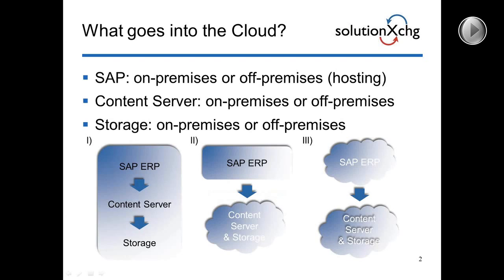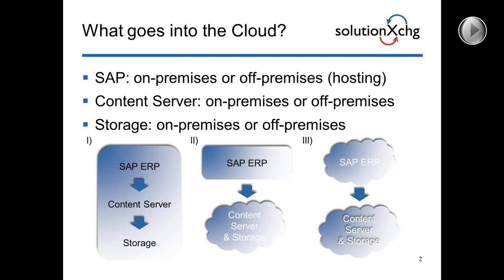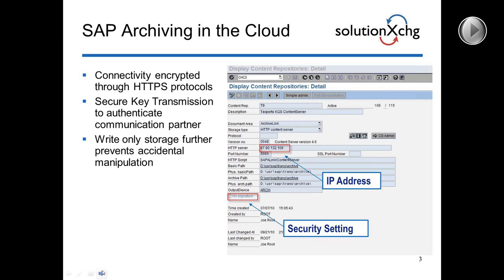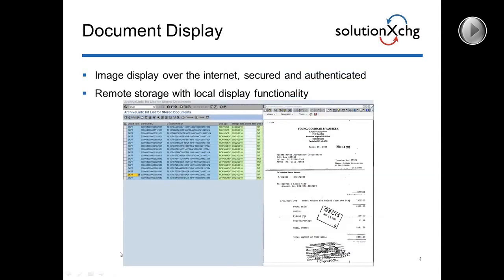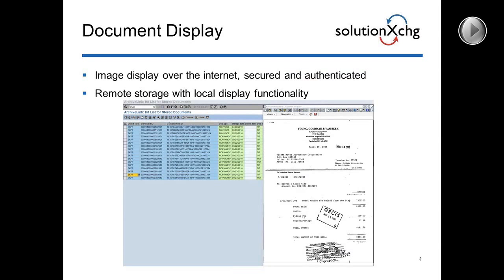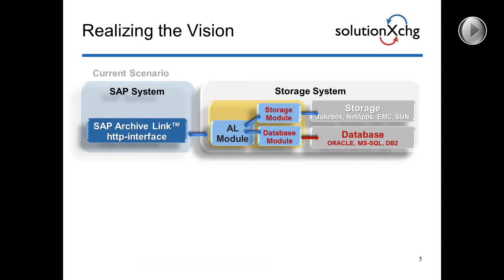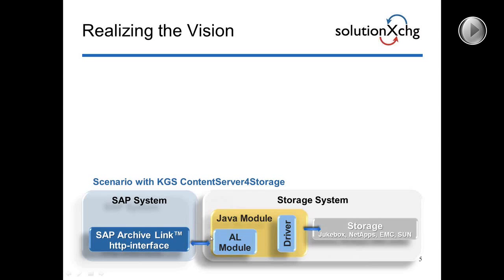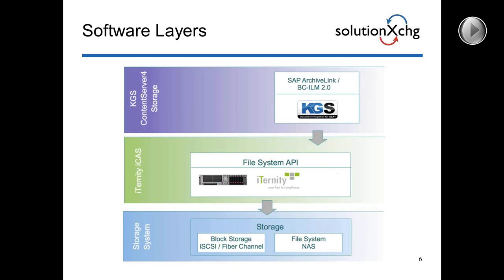Knowledge Injection Series Excellence in SAP Imaging and Archiving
Webinar recording on SAP ArchiveLink Imaging and Archiving in the Cloud.